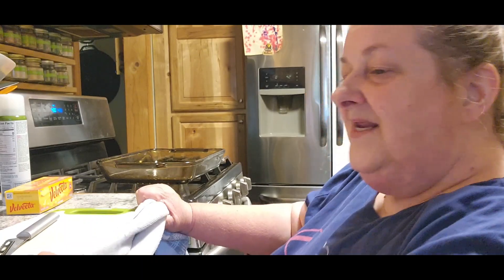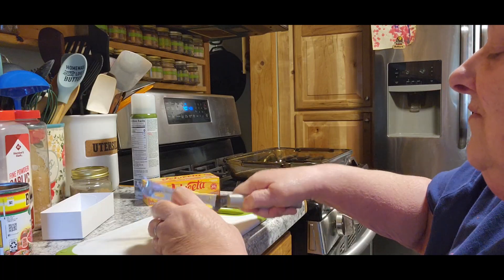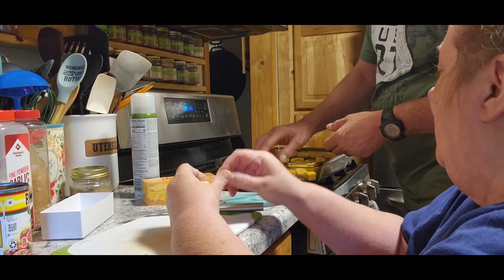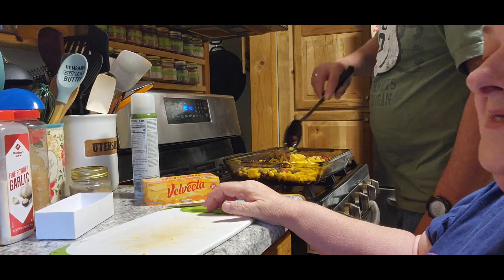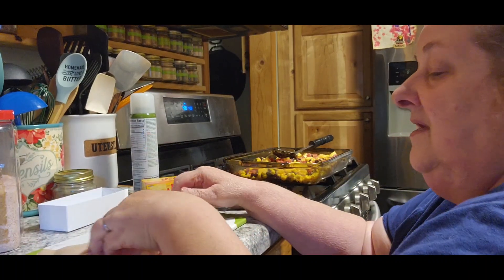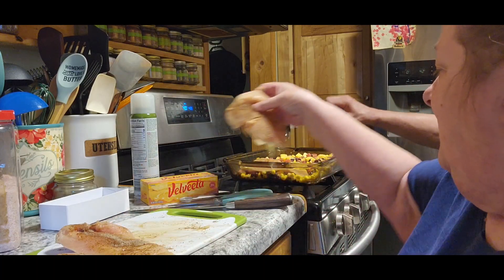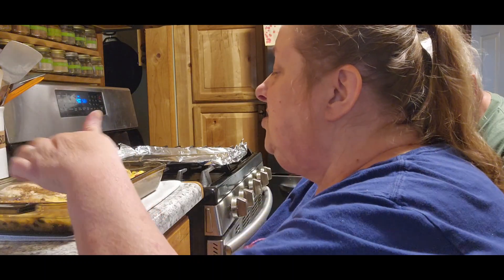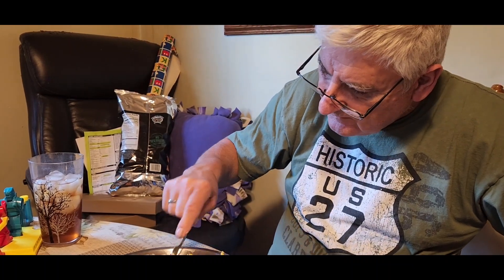Queso Chicken Bake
16 ounces Velveeta cheese
10 ounces ROTEL tomatoes with green chiles (1 can) drained
8 ounces canned black beans (1/2 can) drained and rinsed
8 ounces canned corn (1/2 can) drained
2.5 pounds boneless, skinless chicken breast
½ teaspoon salt
½ teaspoon garlic powder
½ teaspoon cumin
½ teaspoon chili powder
Cut Velveeta into cubes and place in the bottom of a 9x13 baking dish. Add ROTEL tomatoes, corn, and black beans and stir.
Mix together salt, garlic powder, cumin, and chili powder. Season both sides of the chicken breast and lay flat on top of the cheese mixture.

Cover with foil and bake for 45 minutes. Remove the foil and bake for an additional 5-10 minutes or until the chicken is cooked through (165˚F internal temp.)
Remove chicken from the dish and stir queso until evenly combined. Lay chicken back on top of the queso.